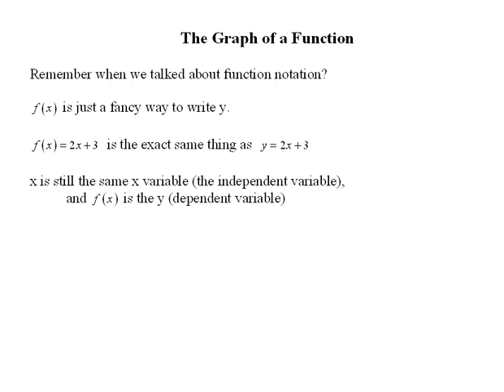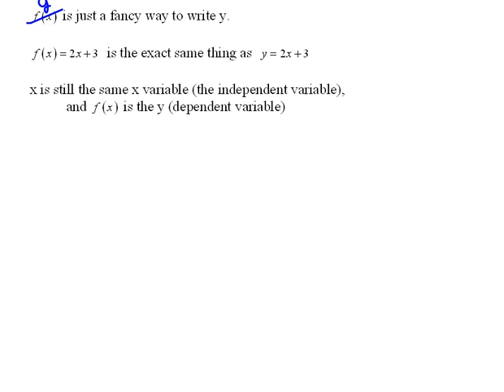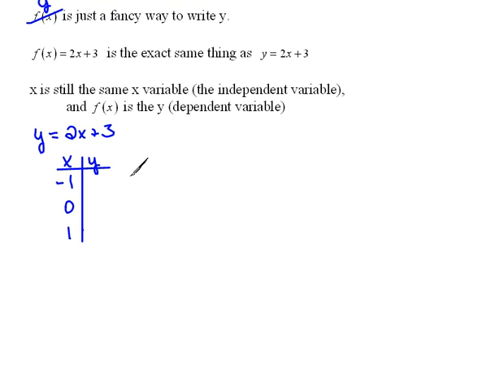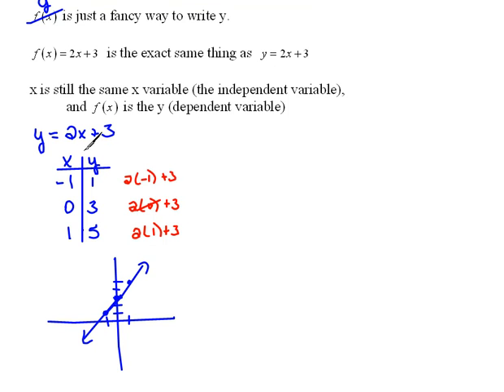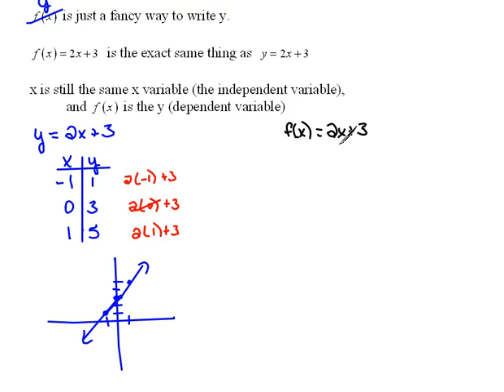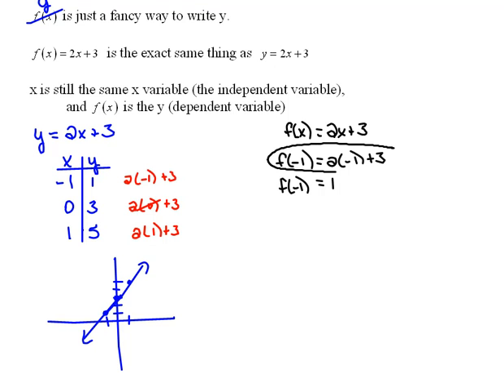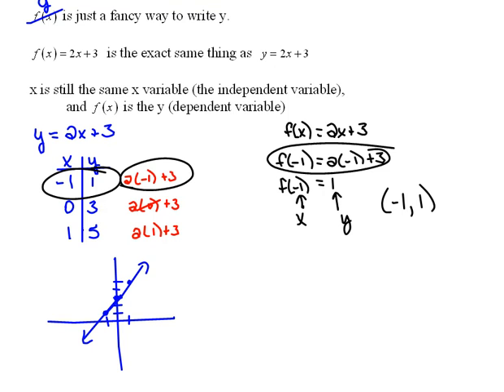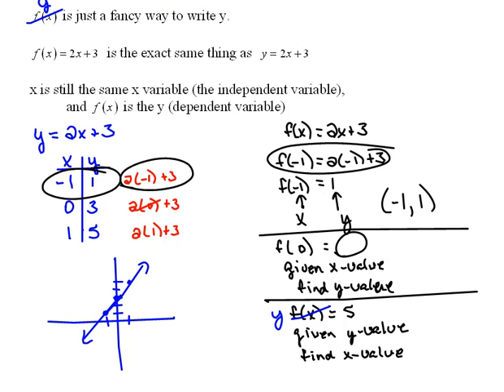Exploring Function Notation 3.2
How evaluating a function and plotting points are related to each other.